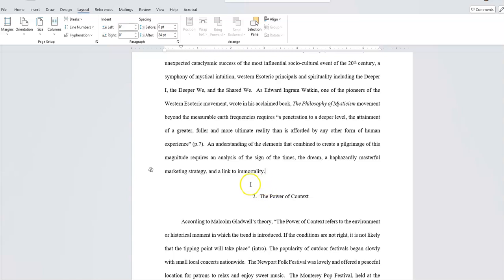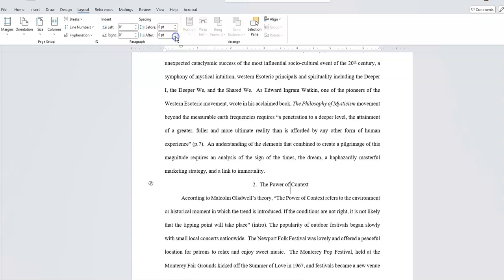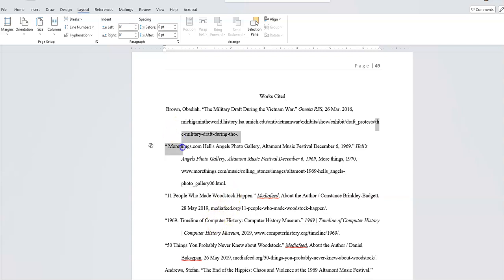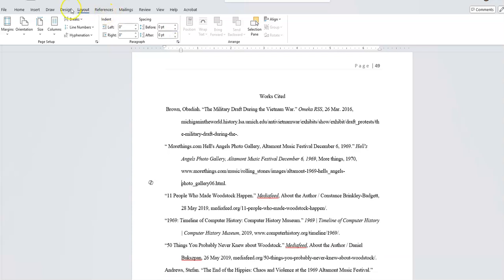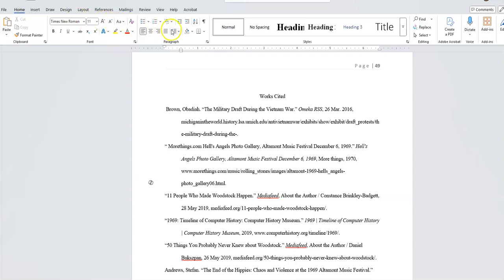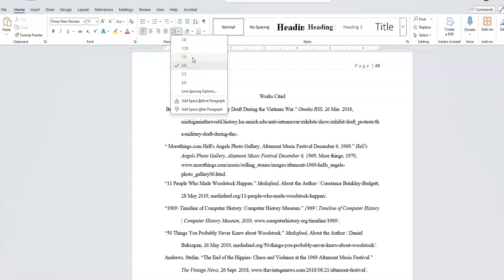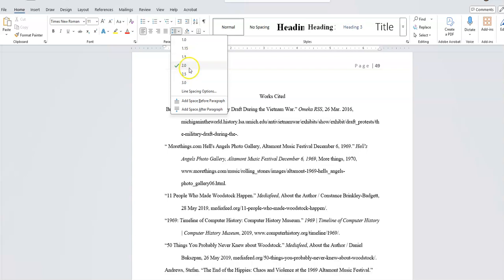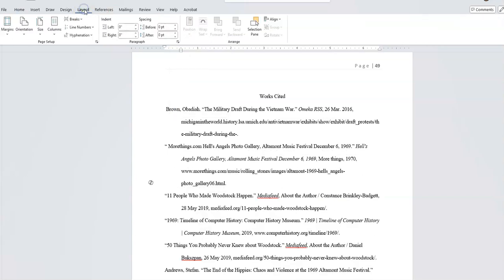How to Fix Gaps